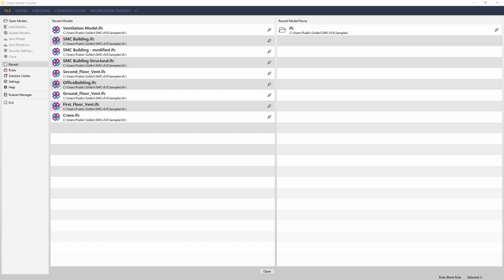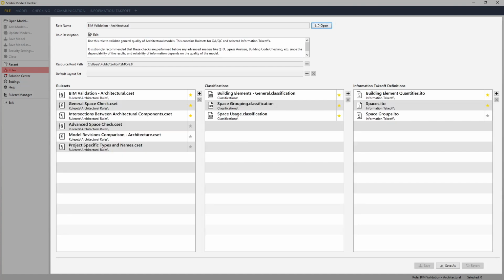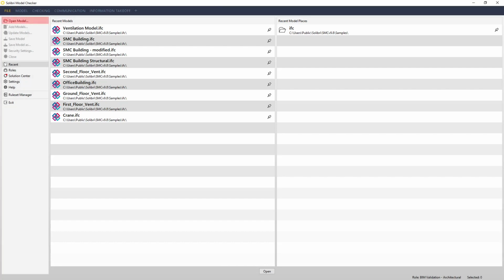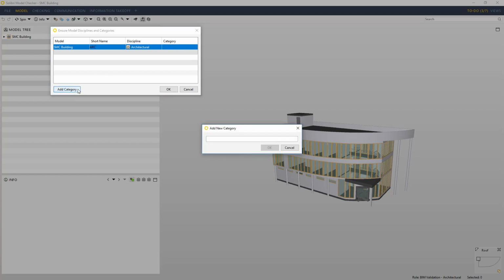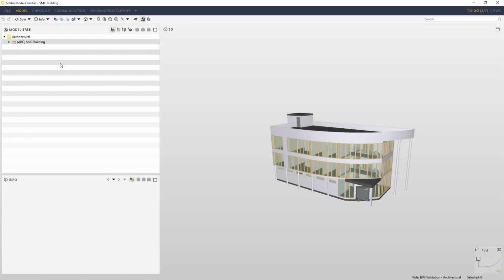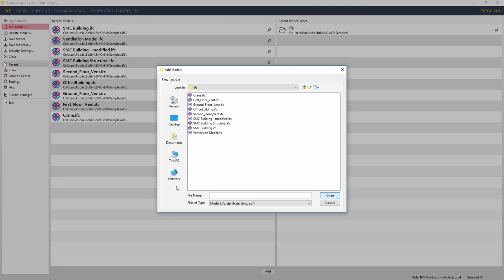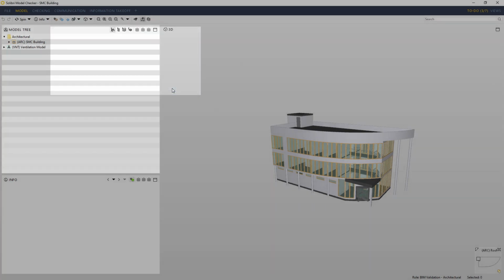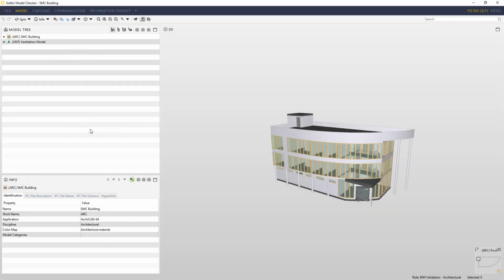GetToGrips 03: Project Startup